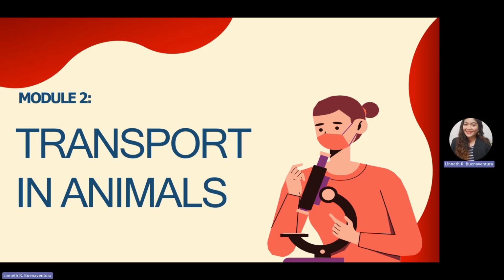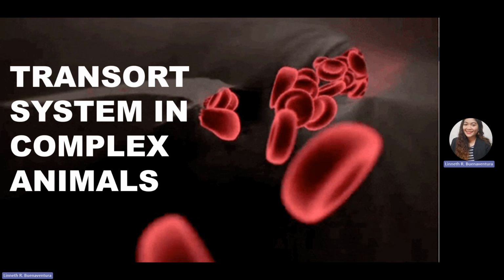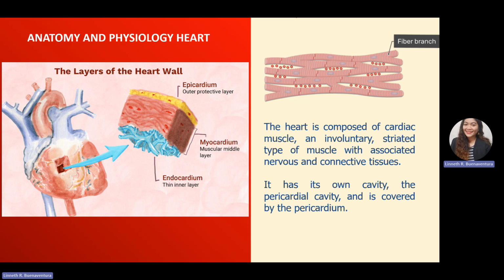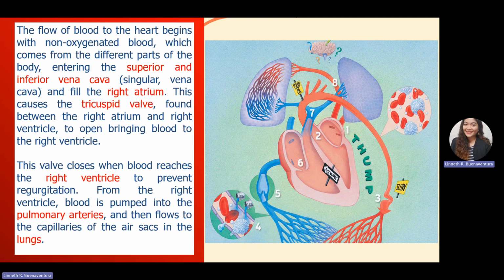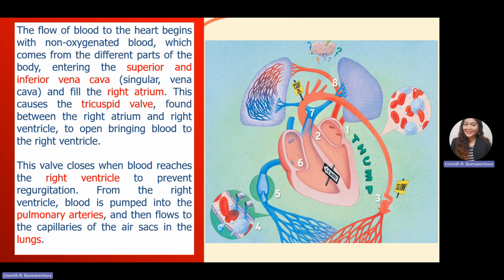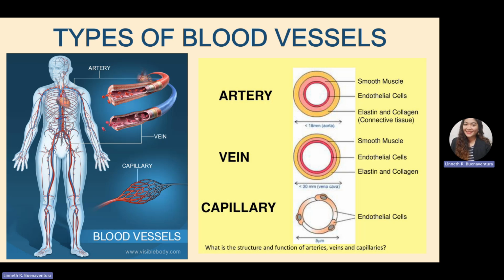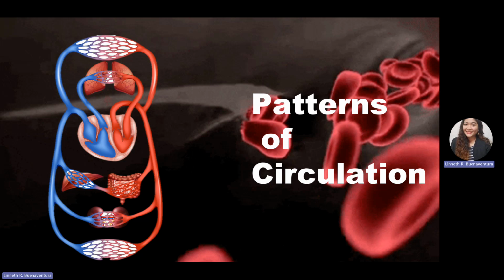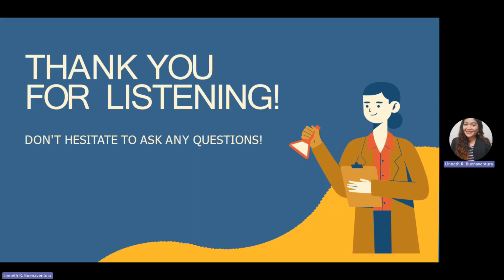GENERAL BIOLOGY 2 - WEEK 2 - TRANSPORT IN PLANT AND ANIMALS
Love
From LRB CHANNEL